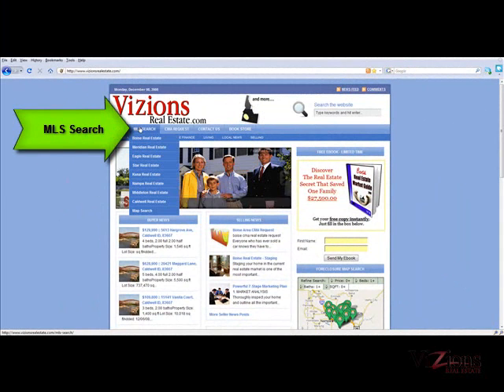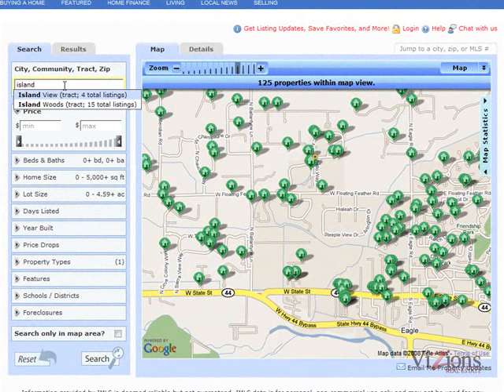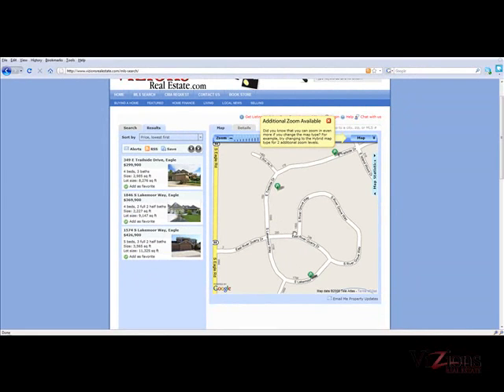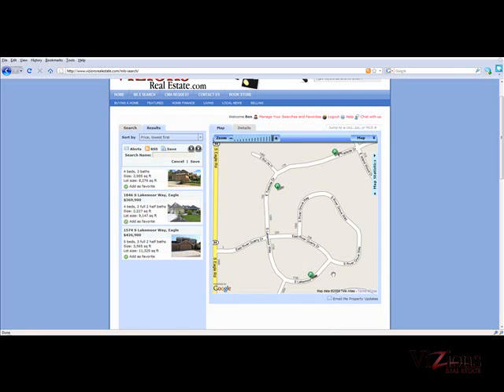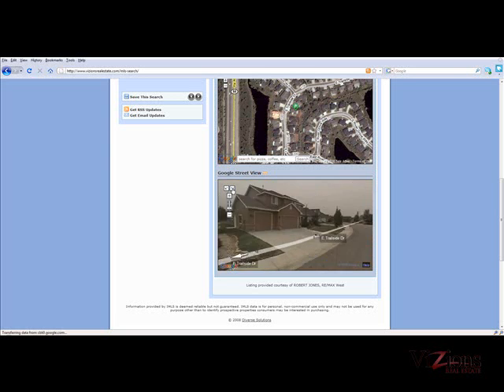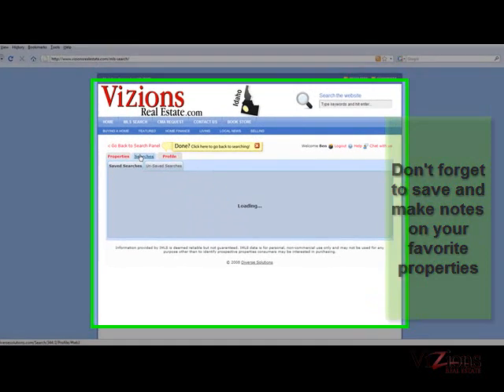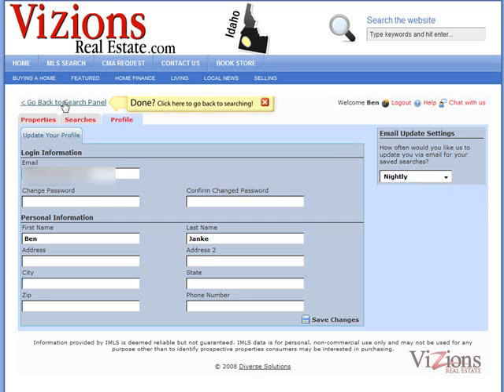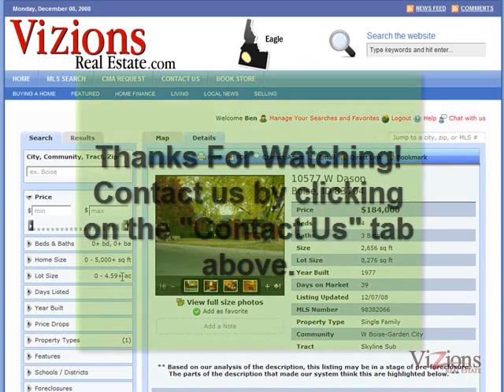Boise Real Estate MLS Search Tutorial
is the link that allows your to search the Boise Idaho real estate MLS.  The Boise home market is changing every day so stay on top of the real estate market with the #1 home search in Idaho.